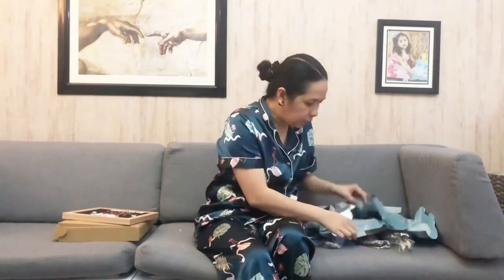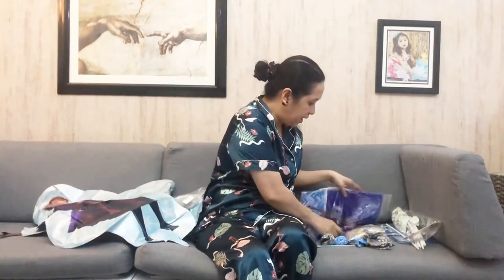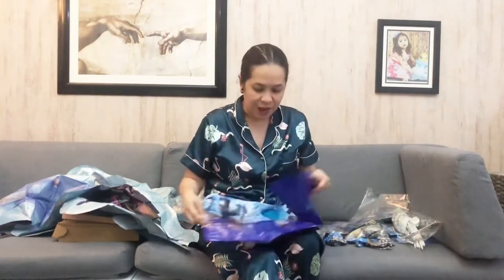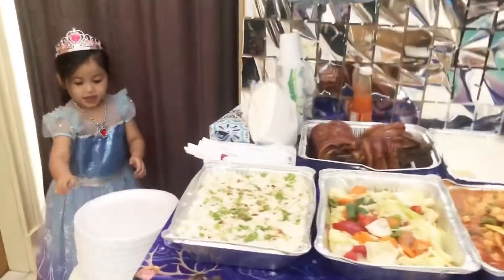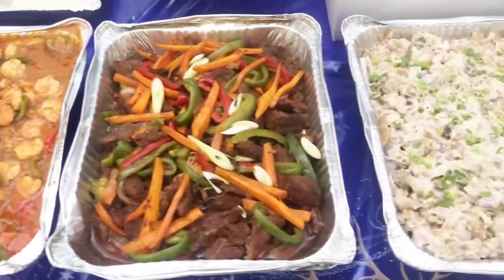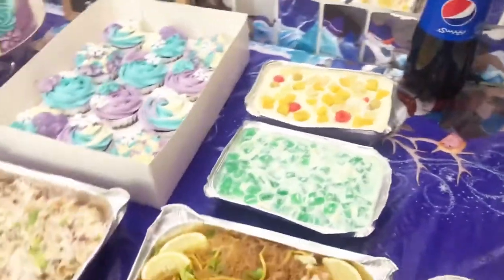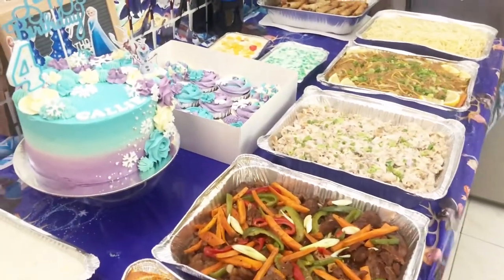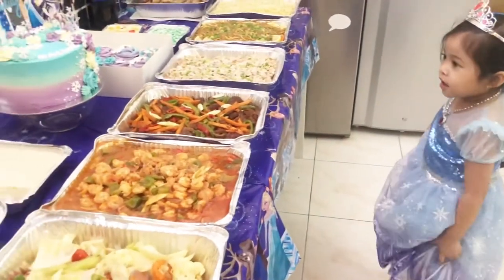Callie’s 4th Birthday Celebration | Frozen Theme Birthday